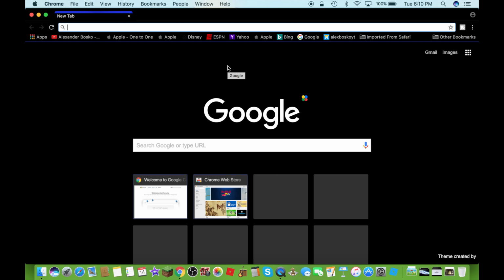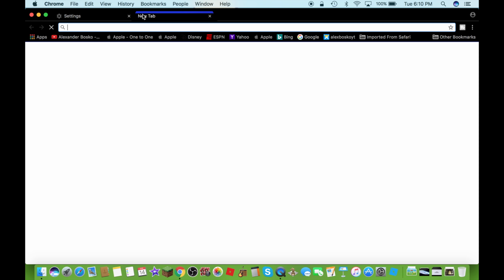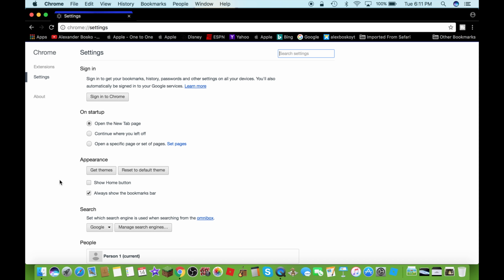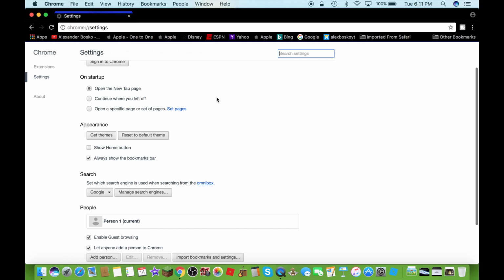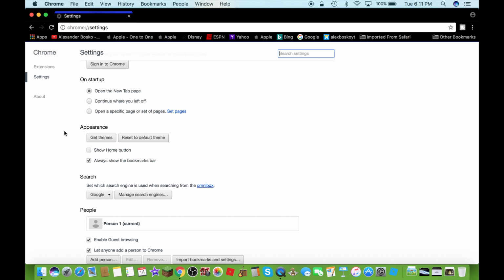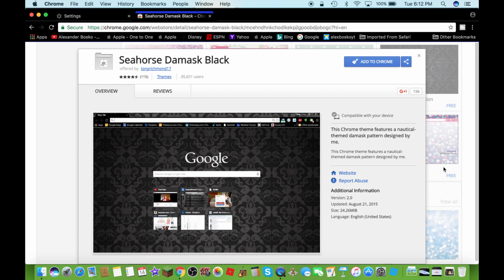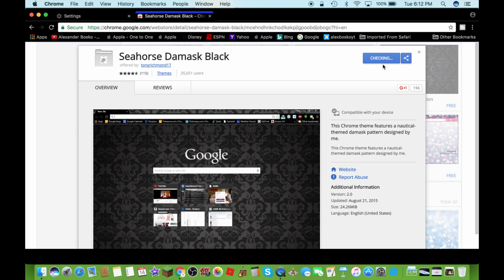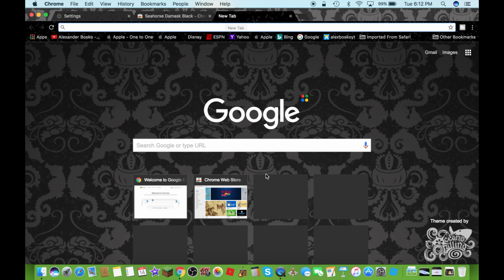How to Change Themes on Google Chrome (2017)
Hi guys welcome to my first google chrome tutorial video today, Today i will show you guys how to change a theme on google chrome.

Cameras I Use:

Go Pro Hero 5:

My Go Pro Gear:

Luxebell Sport camera Accessories for Go Pro:

alexfinnboy